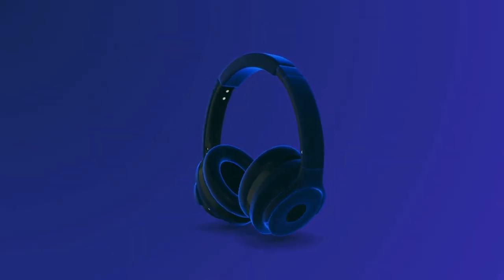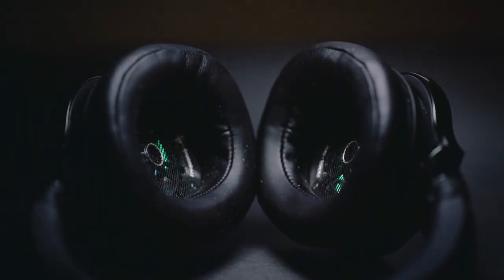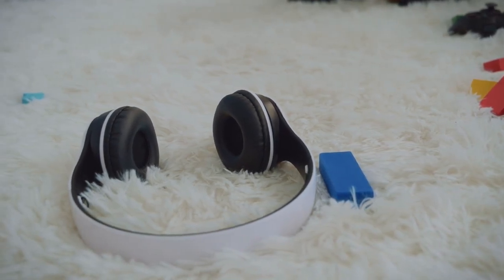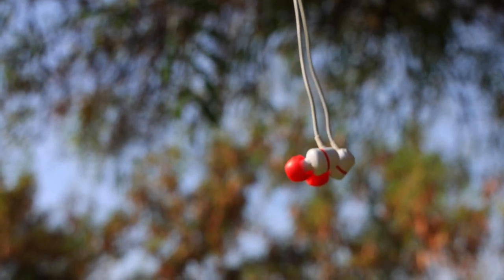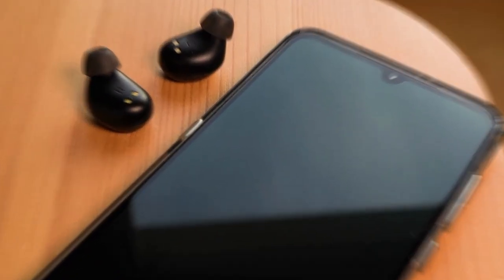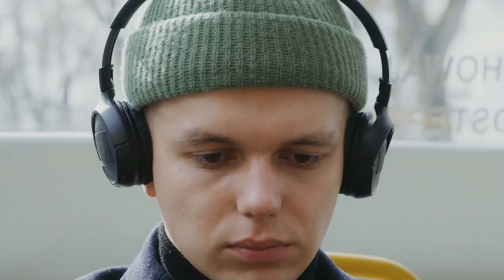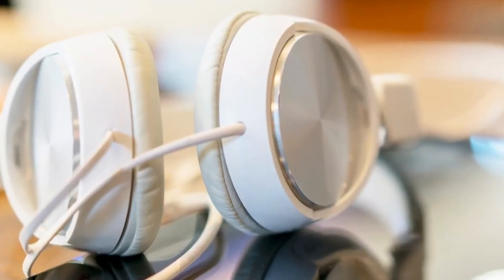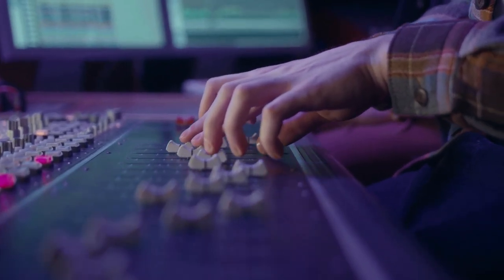Types of Headphone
Unraveling the Audio Mysteries: A Deep Dive into Headphone Technology and Types!

1: Over-Ear Headphones

Over-ear headphones are a classic choice for many audio enthusiasts. They offer excellent sound quality and immersive listening experience. With their large ear cups and cushioned padding, they provide exceptional comfort for extended use. Whether you're enjoying music or gaming, over-ear headphones deliver a rich audio experience.

2: On-Ear Headphones

On-ear headphones are a more compact option that rests on the ears rather than fully covering them. They're great for people on the go who value portability. Although they may not provide as much noise isolation as over-ear headphones, they still deliver impressive audio quality and are often more lightweight and portable.

3: In-Ear Earphones

For those seeking maximum portability and convenience, in-ear earphones are the go-to choice. These tiny earphones fit snugly inside your ear canal, offering a compact and discreet design. They are perfect for commuting, working out, or simply enjoying your favorite tunes on the go. In-ear earphones come in various styles, including wired and wireless options.

[Next-hook line]
[Revolutionize Your Audio Experience with Wireless Headphones!]

Say goodbye to tangled wires with wireless headphones! These headphones use Bluetooth technology to connect to your devices, giving you the freedom to move around wire-free. Whether you prefer over-ear, on-ear, or in-ear styles, wireless headphones offer the convenience of mobility without sacrificing audio quality.

Finally:
That wraps up our exploration of the different types of headphones available. Remember, choosing the right type depends on your personal preferences, lifestyle, and intended use. Whether you prioritize sound quality, comfort, or portability, there's a perfect pair of headphones out there for everyone.